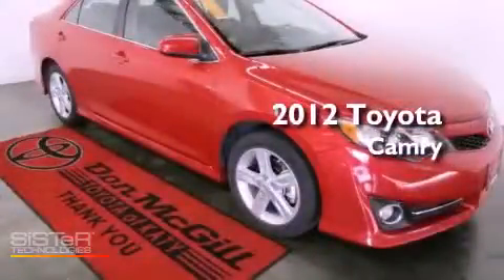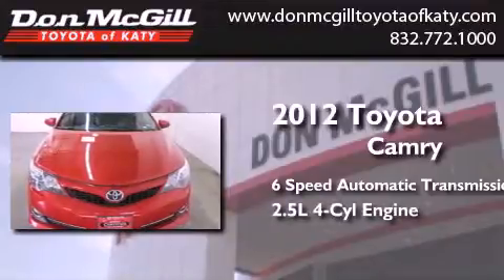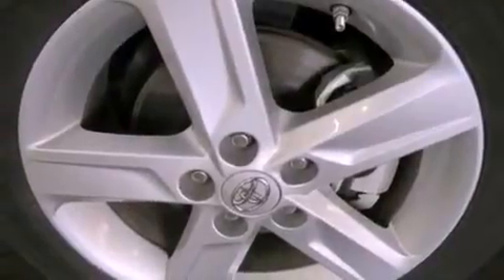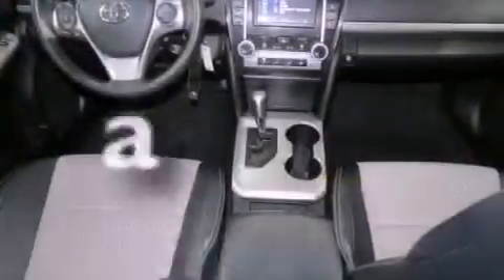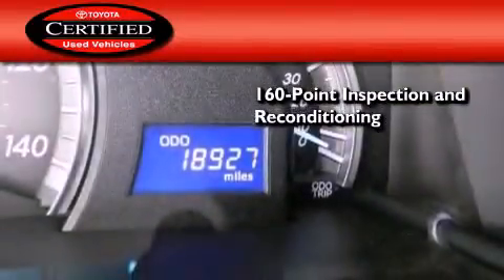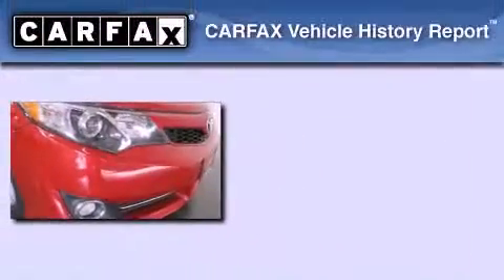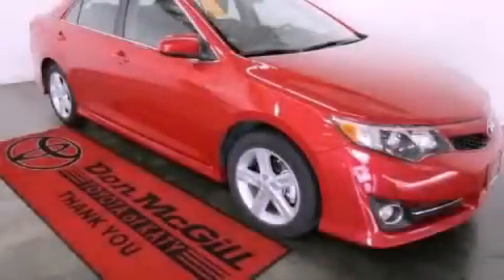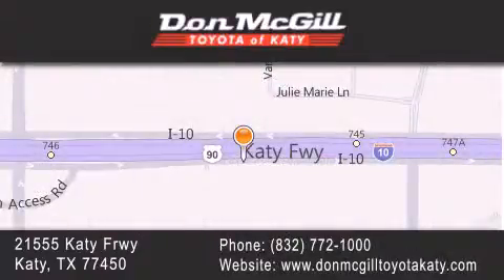2012 Toyota Camry Katy Texas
Year : 2012
 Make :
 Model :
 Engine : Gas I4 2.5L/152
 Trans . : Automatic
 Exterior : Barcelona Red Metallic
 Miles : 18,918

 Stock : K51589

 2012 Katy Texas